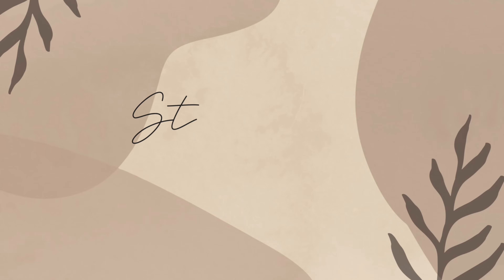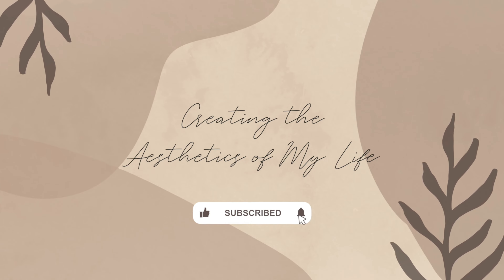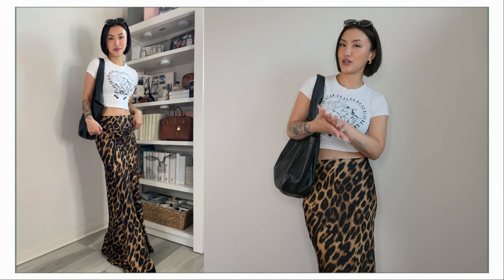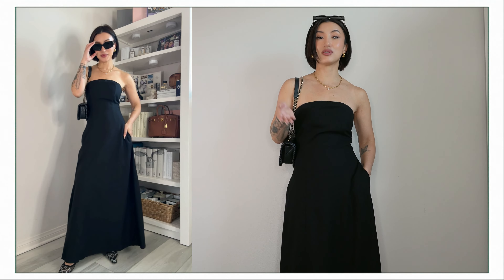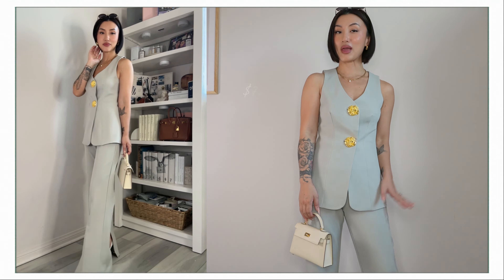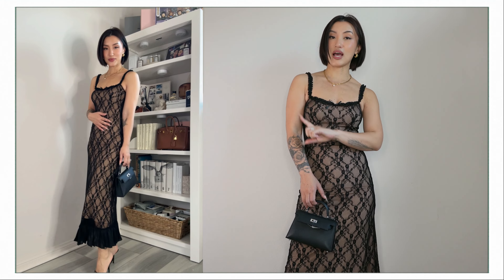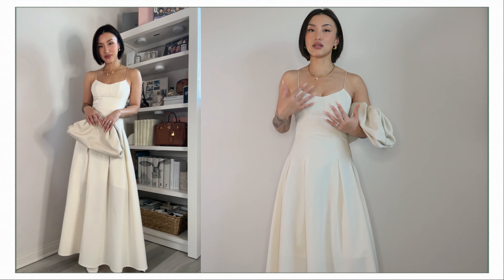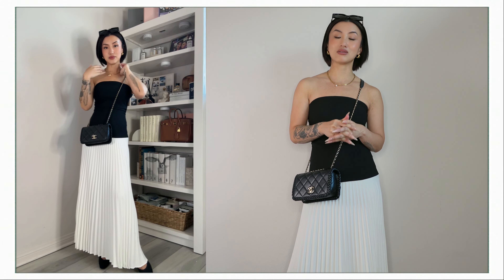COMMENSE HAUL +TRY ON | Chic Fashion Haul for Over 40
SIZE REFERENCE - HEIGHT: 5'3" / WEARING: XS for truly fitted looks. Oversized Fits I size up to M.

Excited to share some gifted clothing I got from COMMENSE - I personally reached out to the brand after purchasing a few pieces myself as I honestly loved their styles.

I know this is one of the brands that we have all seen on social media and like many it took me a while to make the first purchase cause I wasn't sure about the fits and qualities.

After trying out various styles from them I've became a big fan of what they offer at such a budget friendly pricing. And I'm grateful the gifted these pieces for me so I can do this haul and try on here!

Hope you find this video helpful and maybe give you some guidance into whether or not you want to start purchasing from COMMENSE!

Much Love
Gigi

Much love
Gigi
Chapters:
0:00 Intro
0:48 SBG Channel
1:19 COMMENSE
1:35 Socials
2:02 Look 1
3:03 Look 2
4:03 Look 3
5:02 Look 4
6:02 Look 5
7:12 Look 6
8:08 Look 7
9:13 Outro